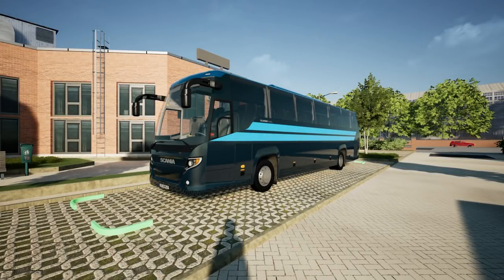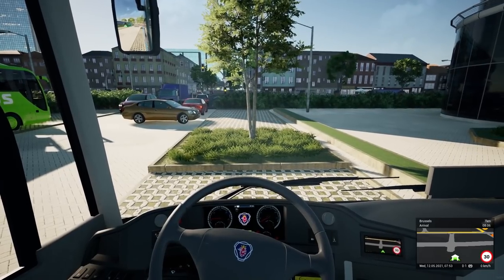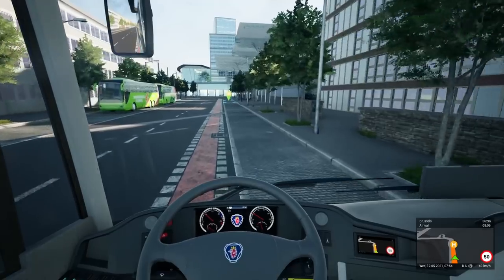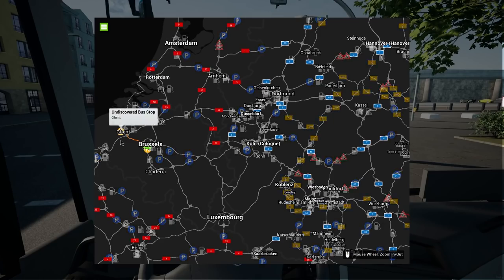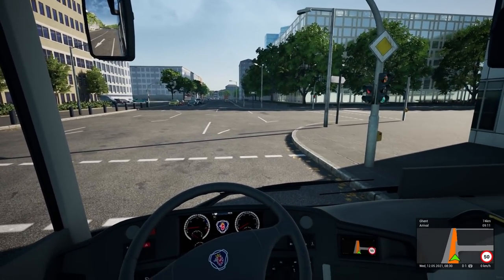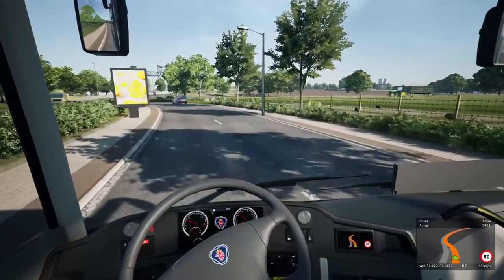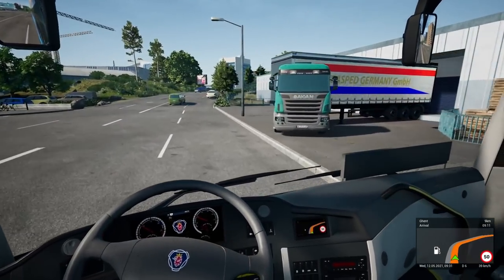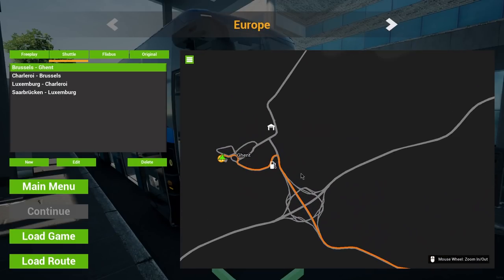Fernbus Belgium - Brussels to Ghent - Scania 129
Taking a drive through the new Belgium map DLC for Fernbus. In this video we drive from Brussels to Ghent in the Scania 129.